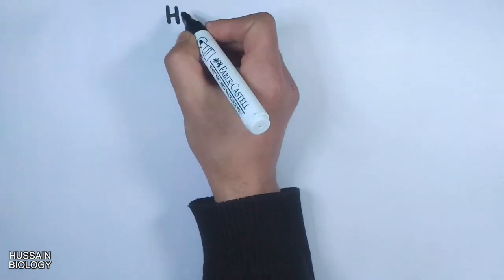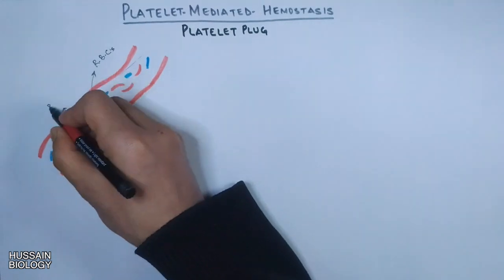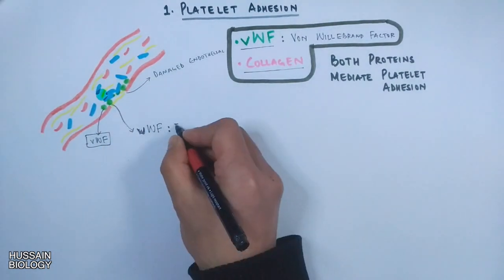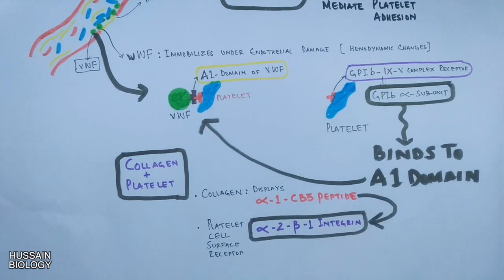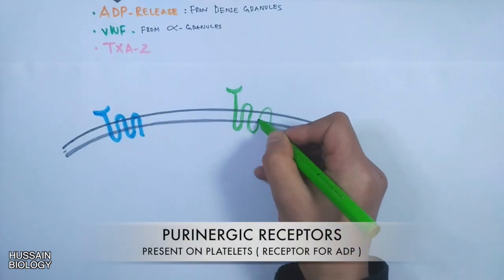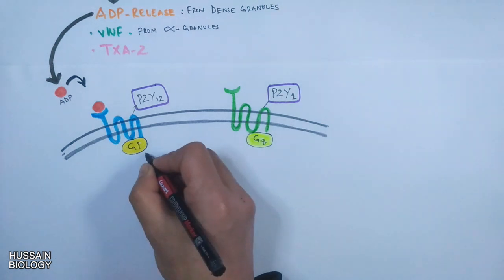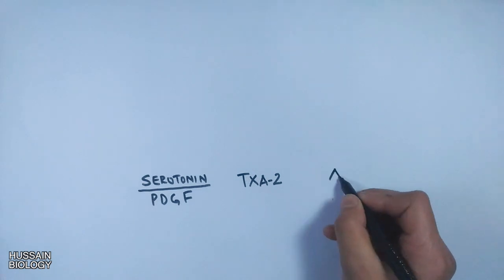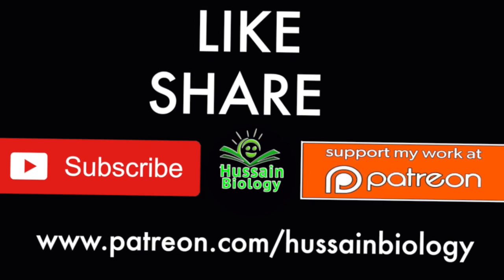Platelet Plug Formation | Platelet Mediated Hemostasis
Hemostasis or haemostasis is a process which causes bleeding to stop, meaning to keep blood within a damaged blood vessel (the opposite of hemostasis is hemorrhage). It is the first stage of wound healing. This involves coagulation, blood changing from a liquid to a gel. Intact blood vessels are central to moderating blood's tendency to form clots. The endothelial cells of intact vessels prevent blood clotting with a heparin-like molecule and thrombomodulin and prevent platelet aggregation with nitric oxide and prostacyclin. When endothelial injury occurs, the endothelial cells stop secretion of coagulation and aggregation inhibitors and instead secrete von Willebrand factor which initiate the maintenance of hemostasis after injury. Hemostasis has three major steps: 1) vasoconstriction, 2) temporary blockage of a break by a platelet plug, and 3) blood coagulation, or formation of a fibrin clot. These processes seal the hole until tissues are repaired.

Platelet plug formation- Platelets adhere to damaged endothelium to form a platelet plug (primary hemostasis) and then degranulate. This process is regulated through thromboregulation. Plug formation is activated by a glycoprotein called Von Willebrand factor (vWF), which is found in plasma. Platelets play one of major roles in the hemostatic process. When platelets come across the injured endothelium cells, they change shape, release granules and ultimately become ‘sticky’. Platelets express certain receptors, some of which are used for the adhesion of platelets to collagen. When platelets are activated, they express glycoprotein receptors that interact with other platelets, producing aggregation and adhesion. Platelets release cytoplasmic granules such as adenosine diphosphate (ADP), serotonin and thromboxane A2. Adenosine diphosphate (ADP) attracts more platelets to the affected area, serotonin is a vasoconstrictor and thromboxane A2 assists in platelet aggregation, vasoconstriction and degranulation. As more chemicals are released more platelets stick and release their chemicals; creating a platelet plug and continuing the process in a positive feedback loop. Platelets alone are responsible for stopping the bleeding of unnoticed wear and tear of our skin on a daily basis. This is referred to as primary hemostasis.